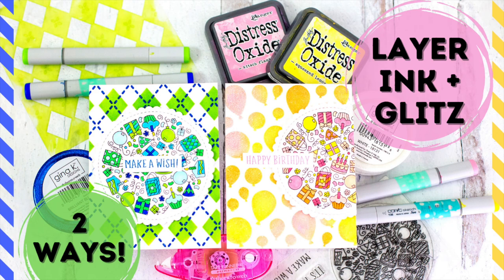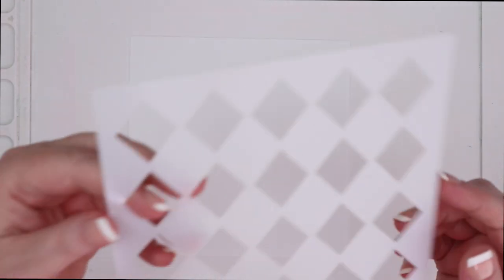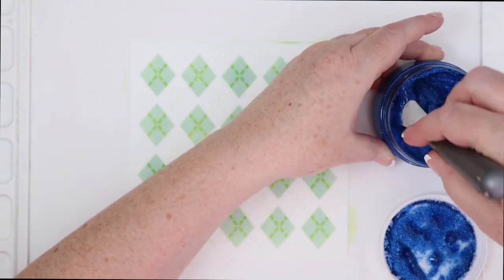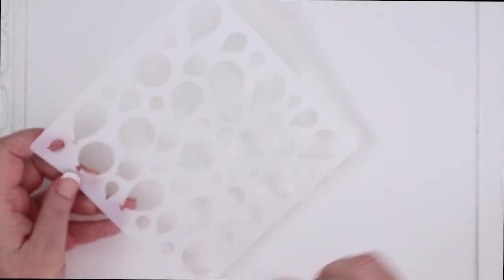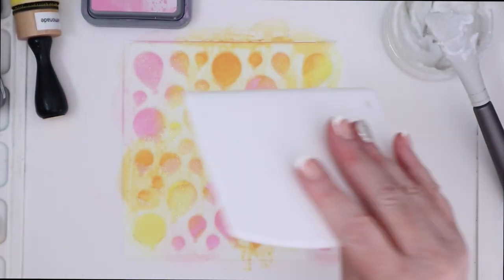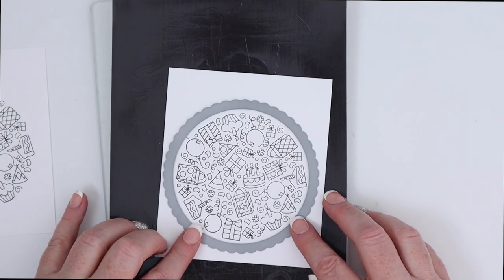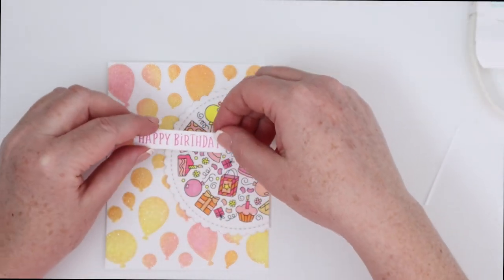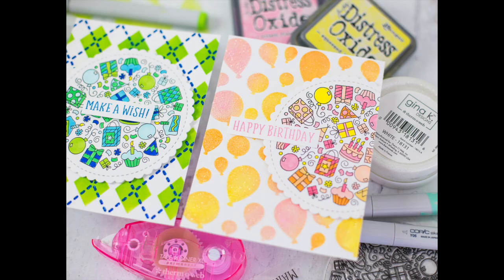Newton's Nook Birthday Cards - How to Layer Ink and Glitz Glitter Gels - 2 Ways!!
Check out this video to see TWO ways to layer ink blending and Therm O Web's Glitz Glitter Gels to create stunning backgrounds! These techniques combined with Newton's Nook stencils, stamps and dies are all you need to create fun, glittery, colorful backgrounds for birthday cards!

• Gina K. Designs Glitz Glitter Gel, Brilliant Blue – Therm O Web, Inc.

• Gina K. Designs Glitz Glitter Gel, White – Therm O Web, Inc.

• iCraft Removable Pixie Spray for Stencils, 3.8 oz – Therm O Web, Inc.

• Deco Foil Stencil Pal, 2 PK – Therm O Web, Inc.

• Amazon.com: Tonic Studios Nuvo Media Spatulas 2/Pkg

• Nuvo - Tools - Media Spatulas (2/PK) - 977n — Tonic Studios USA

• Ranger Tim Holtz Distress Oxide Ink Pad - Spiced Marmalade

• iCraft Memory Tape Runner XL, Refill (50ft) – Therm O Web, Inc.

• iCraft Removable Purple Tape Roll, 1.5 in x 15 yds – Therm O Web, Inc.

• Gina K. Designs Double-sided Adhesive Foam Squares, White – Therm O Web,...